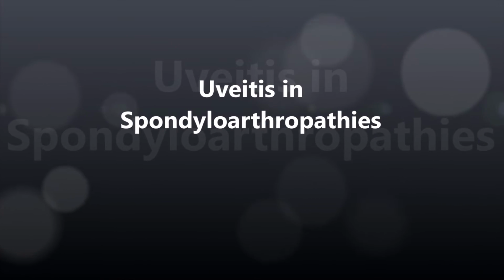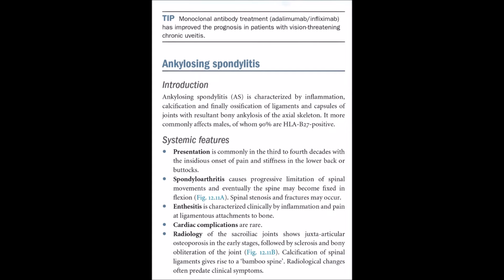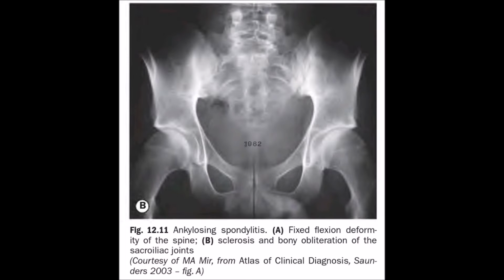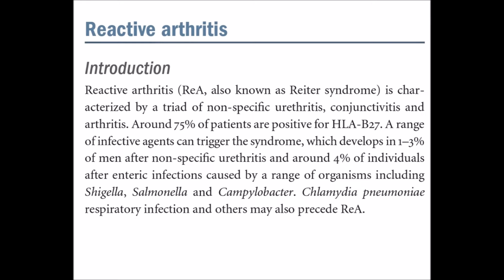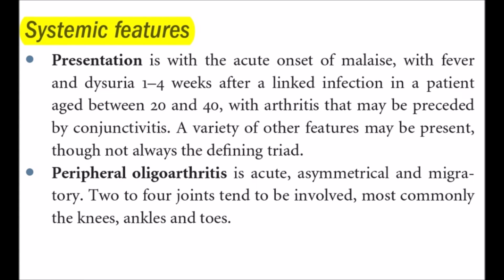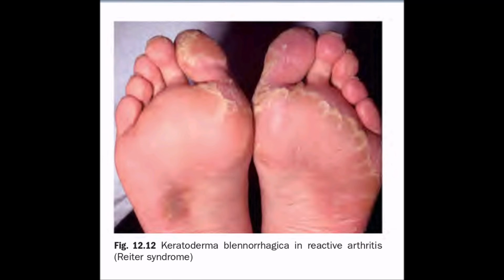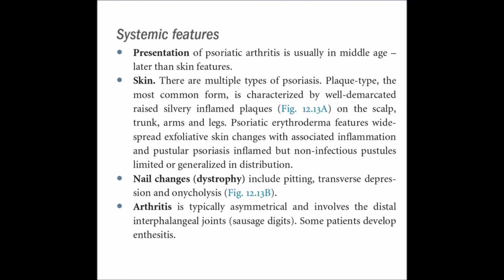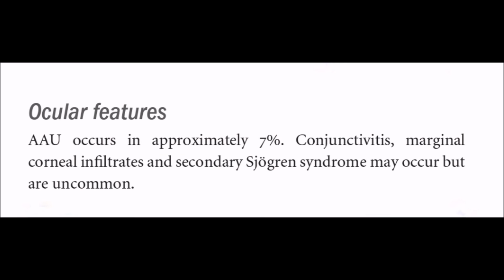Uveitis in Spondylo-arthropathies KanskiSeries #2022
Spondyloarthropathies are a group of disorders featuring HLA B--27 positivity and enthesitis as common factors.